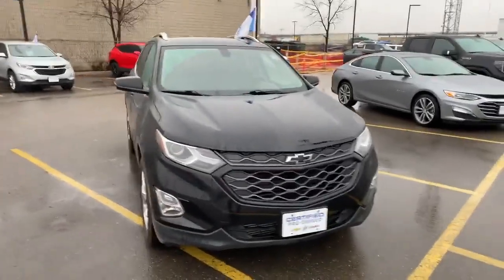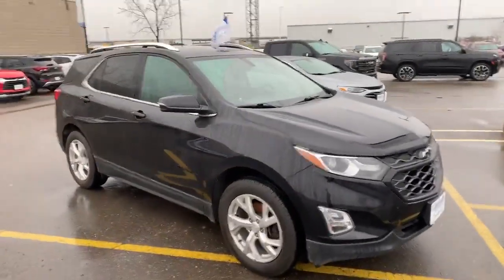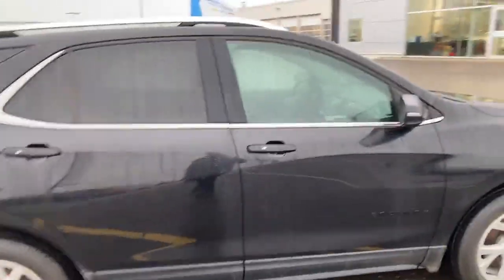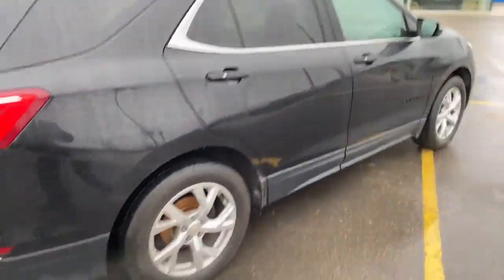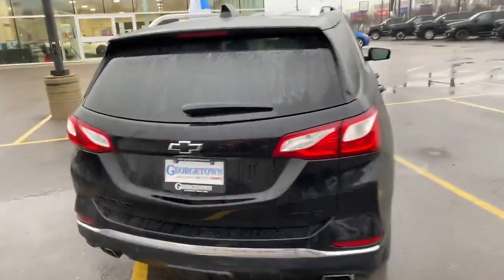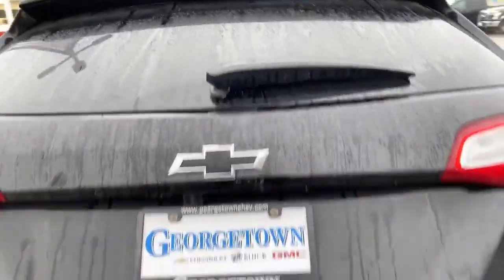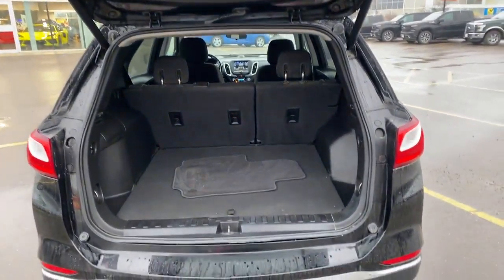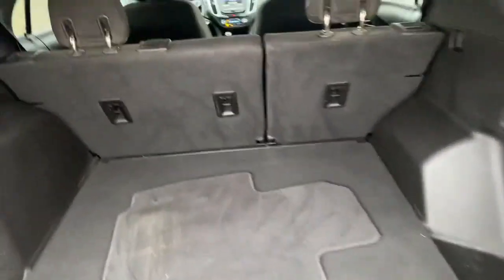2019 Chevrolet Equinox LT Walkaround | Georgetown Chev Used Cars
Stock #28981